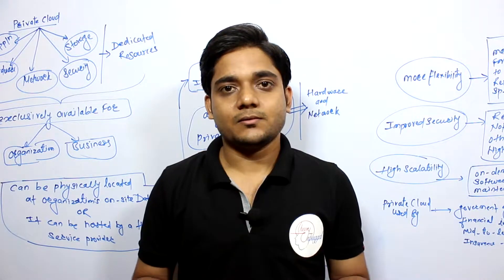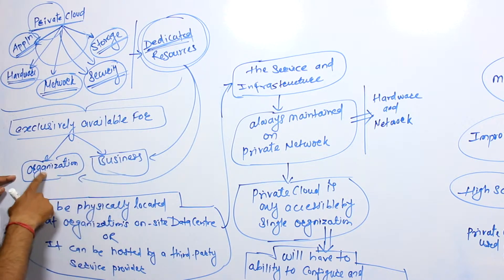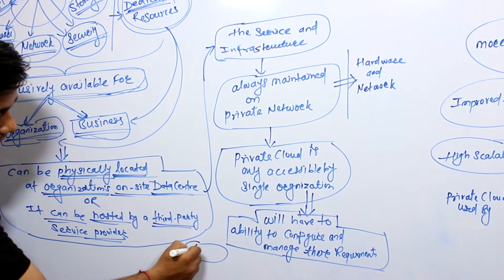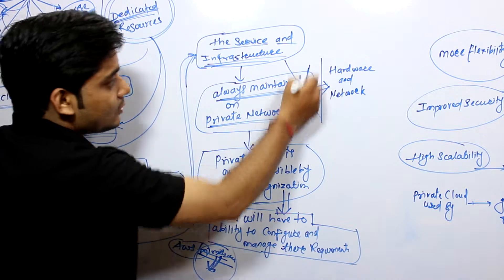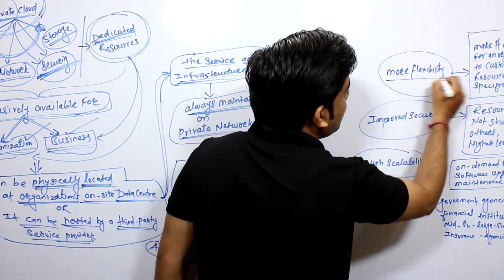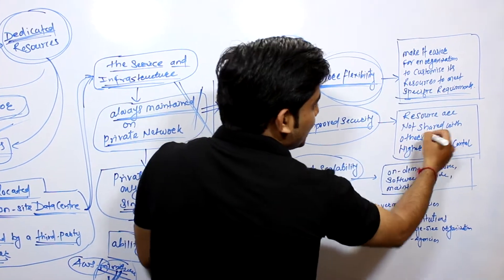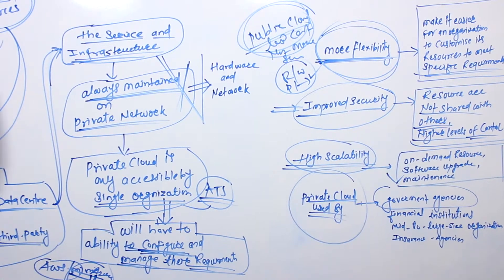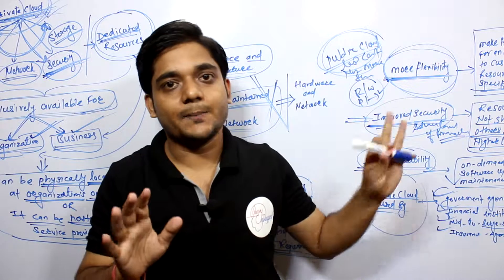Session:9 | What Is Private Cloud | VaibhavSir | Hindi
In this session 9, we will discuss in details what is Private Cloud. Also, we will see the real time examples in Private Cloud.

Private Cloud

Vaibhav Sir.